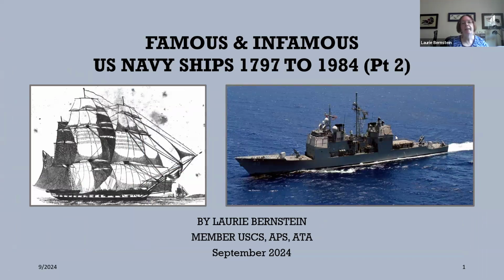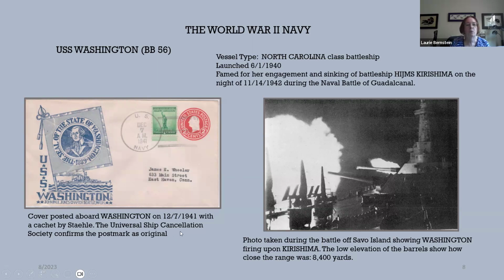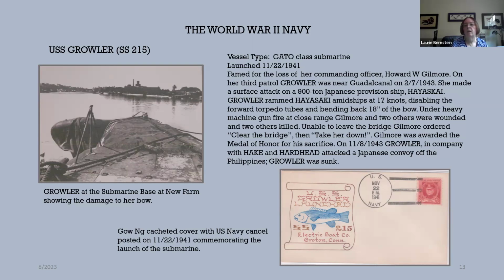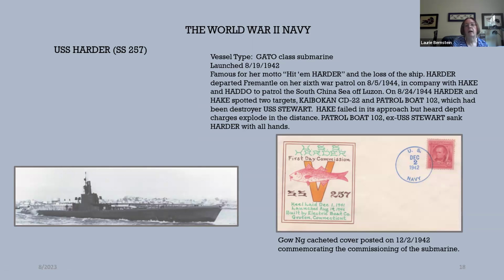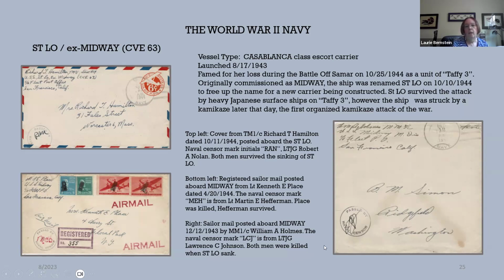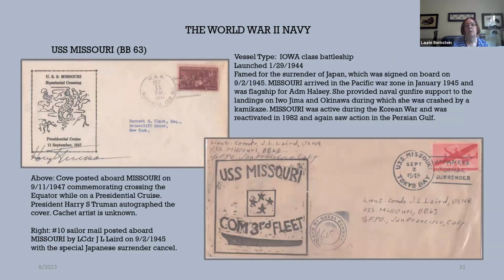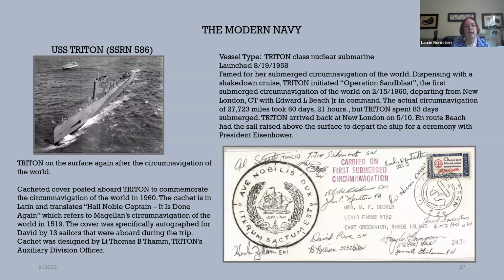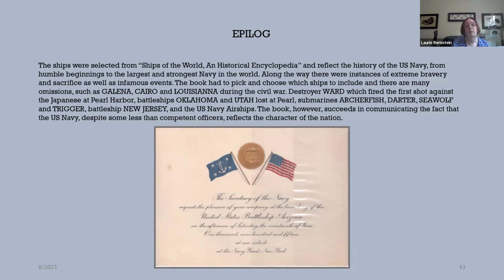Famous & Infamous US Navy Ships Pt 2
Famous ships and infamous ships by Laurie Bernstein